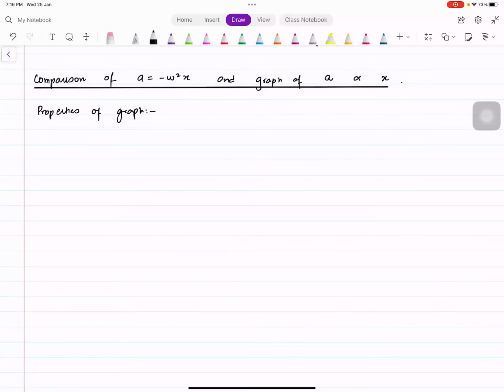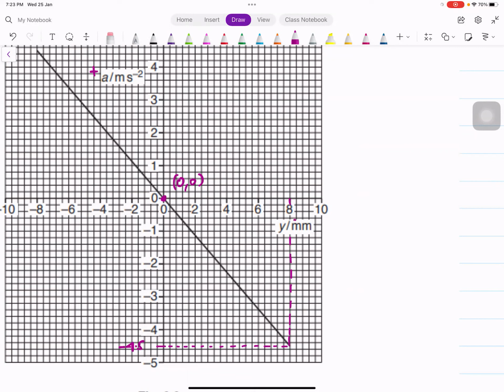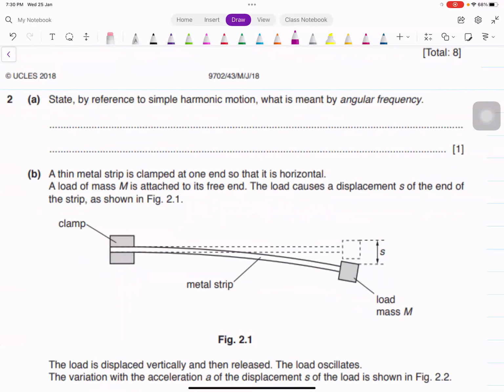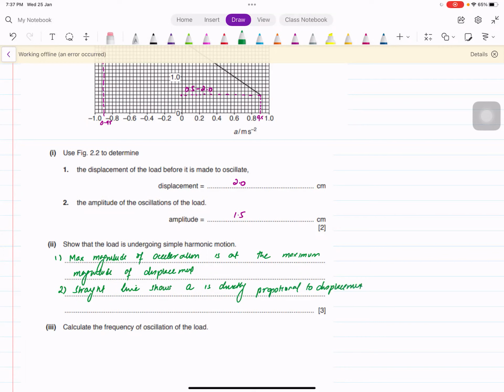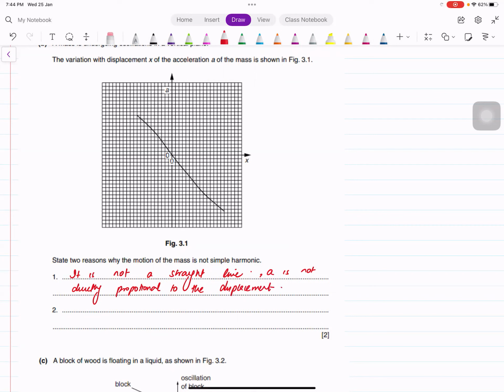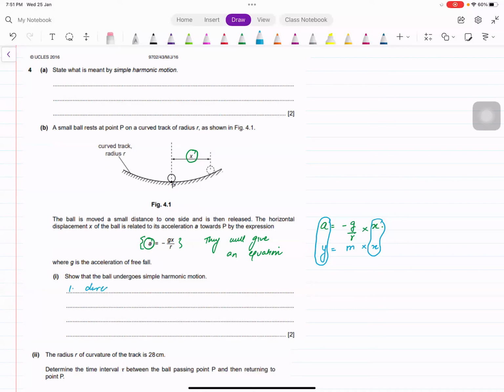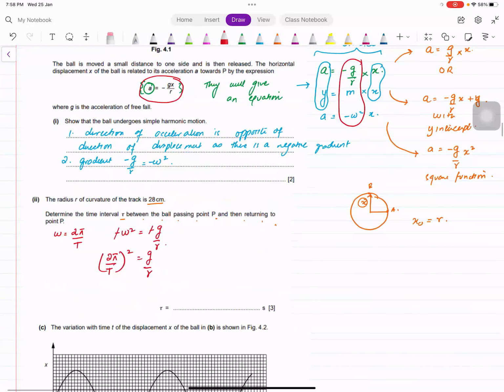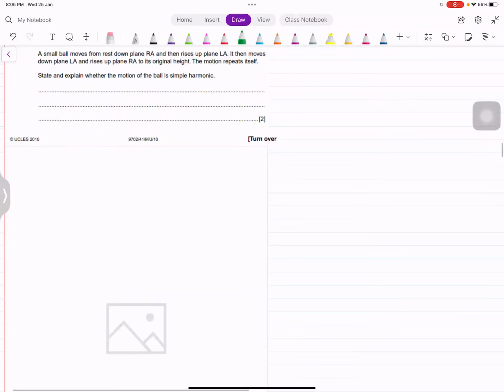Oscillation (Lecture 2) - A2 Physics 9702 | Crash 2023